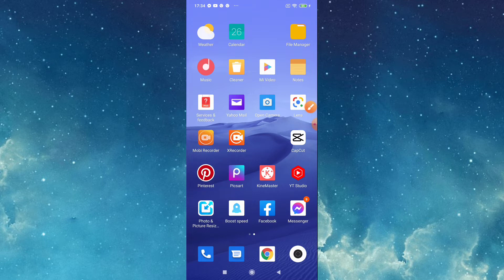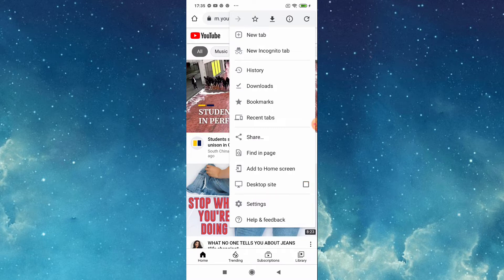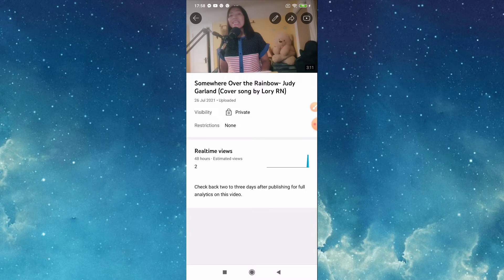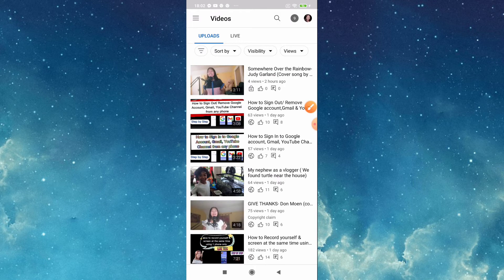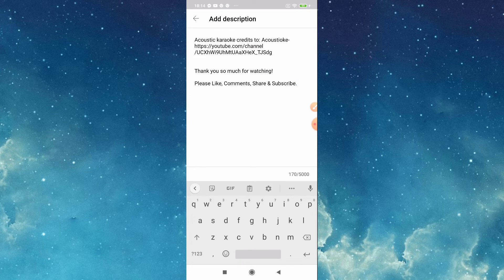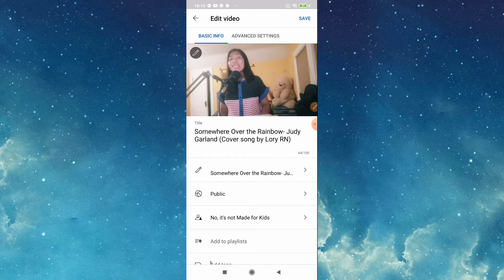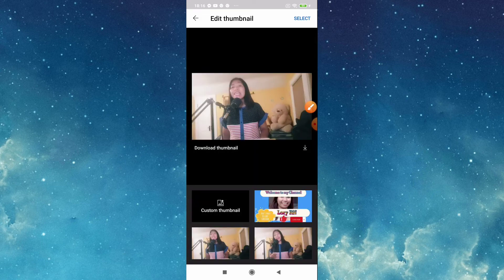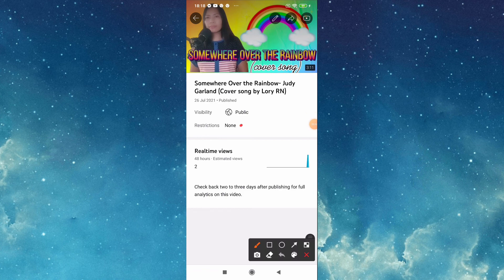How to Edit Video on YouTube After Uploaded using Phone (must see 2021)step by step & easy way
+ How to put your own thumbnail